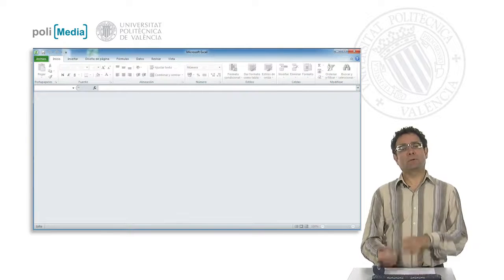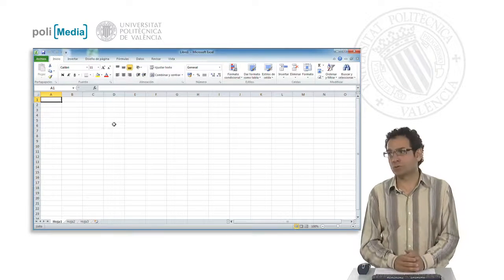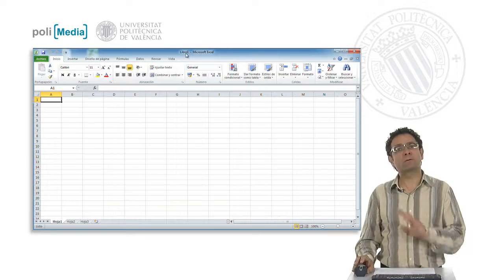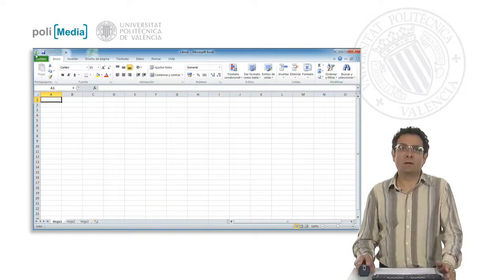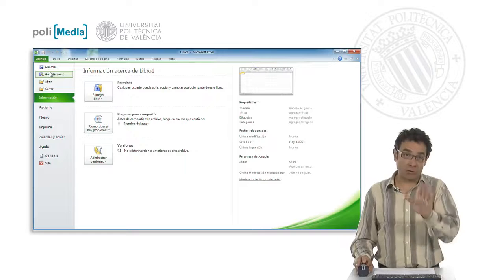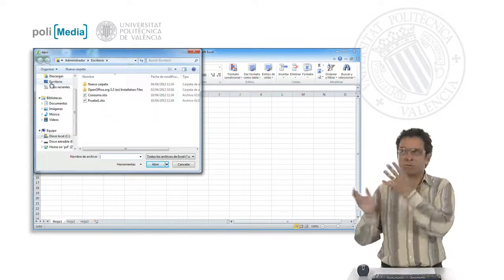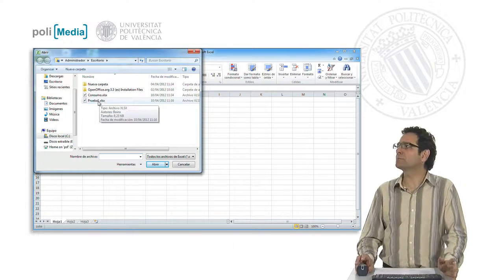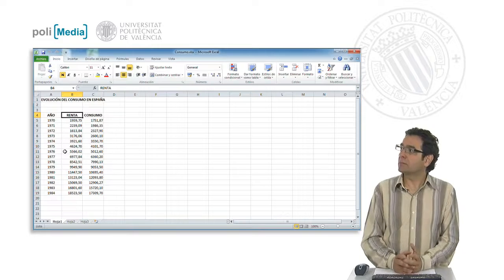Opening and closing files, creating new sheets, and ending the session | 6/170 | UPV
Título: Opening and closing files, creating new sheets, and ending the session